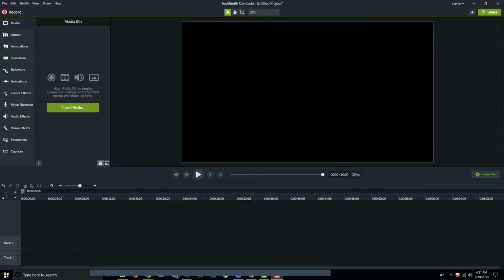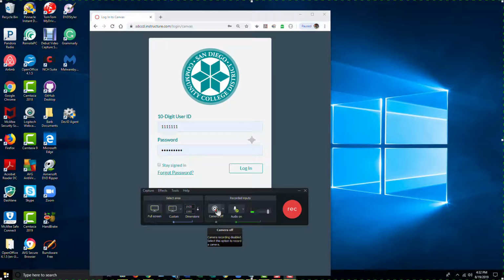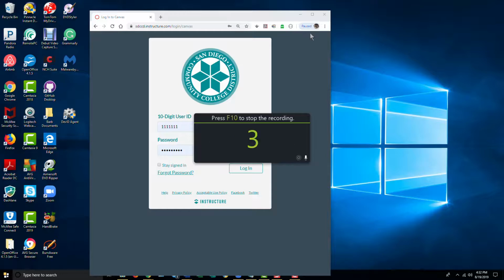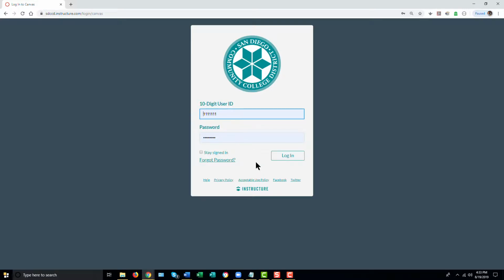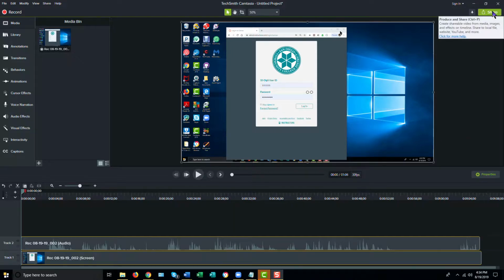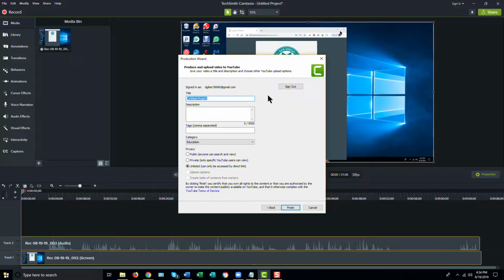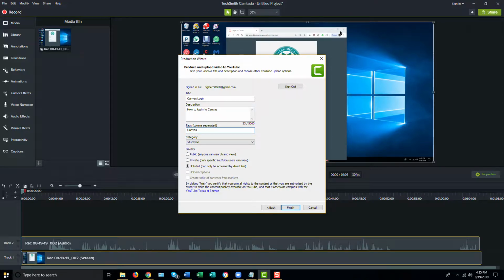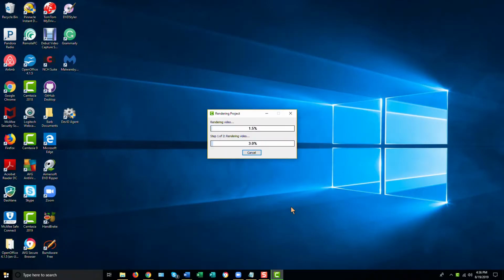Basic Screencasting in Camtasia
Recording a screencast in Camtasia and uploading it to YouTube.